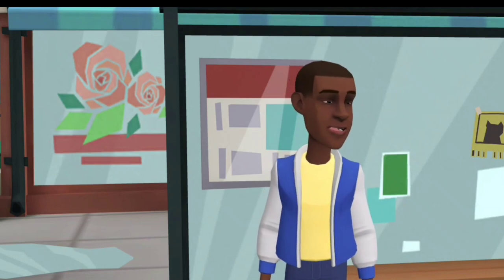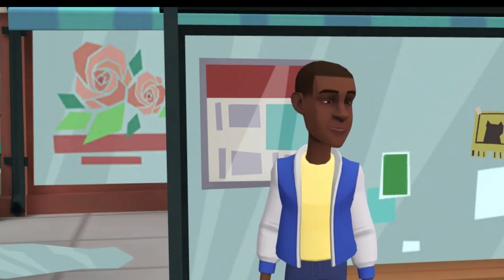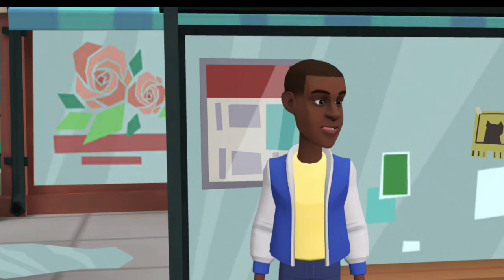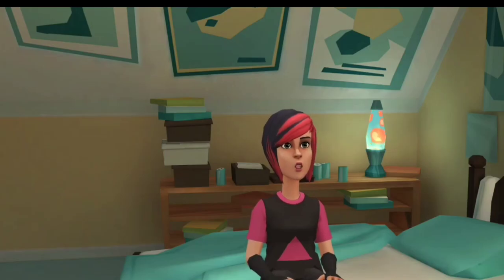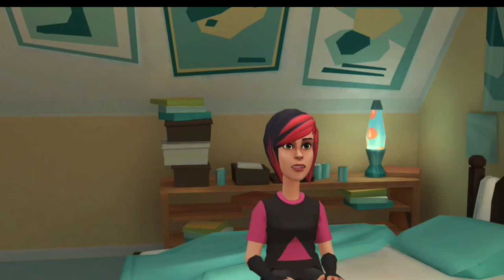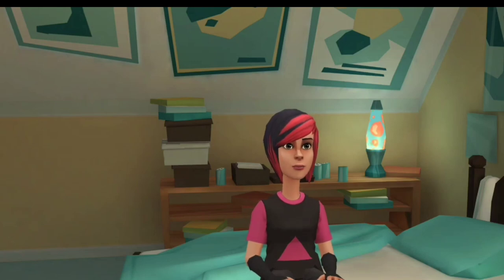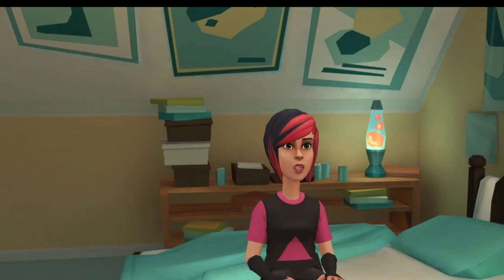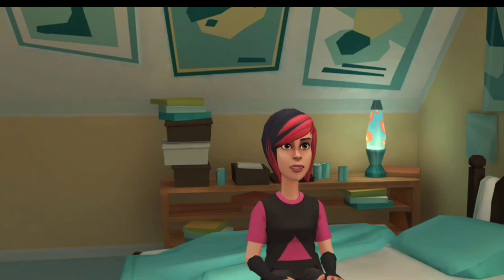Judiciary of INDIA